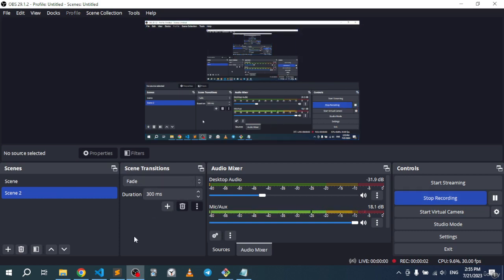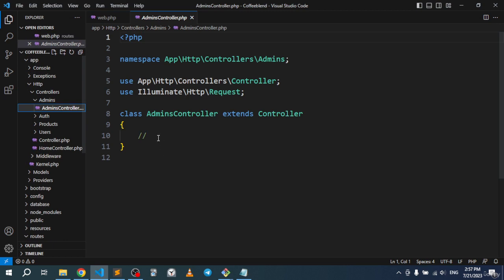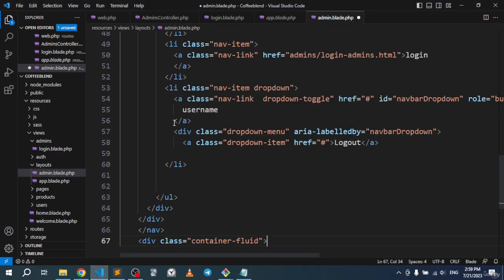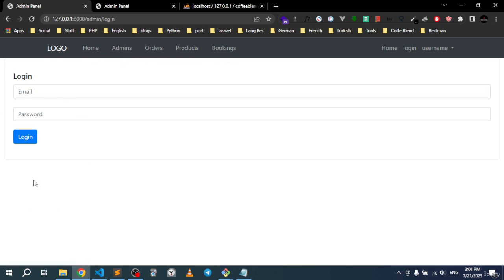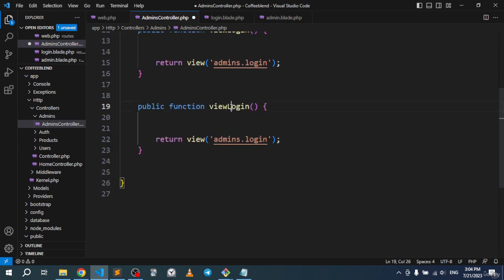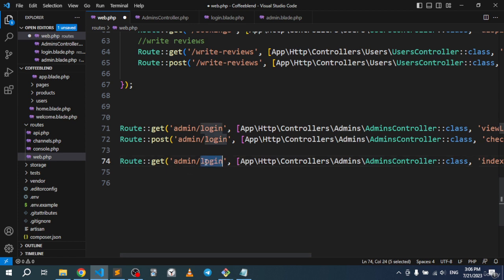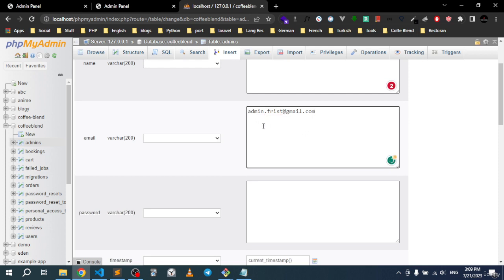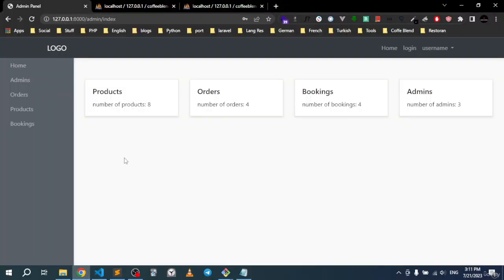3 Creating Custom Authentication System pt 2 (6. Creating Admin Panel with Laravel)